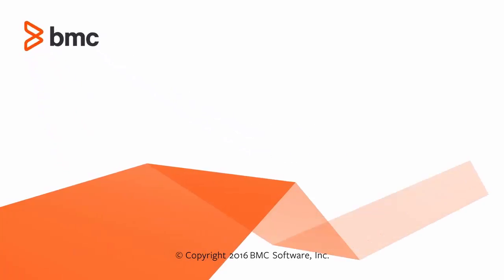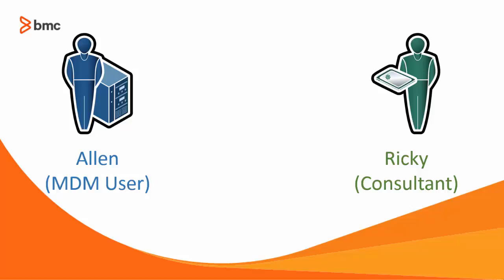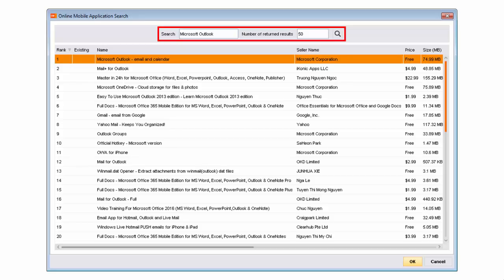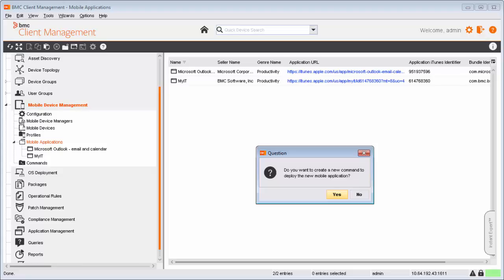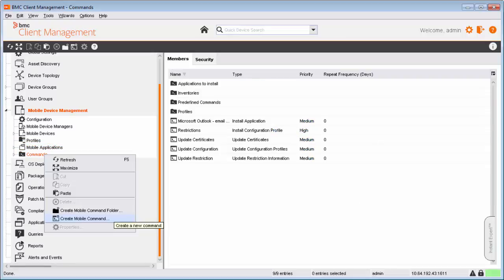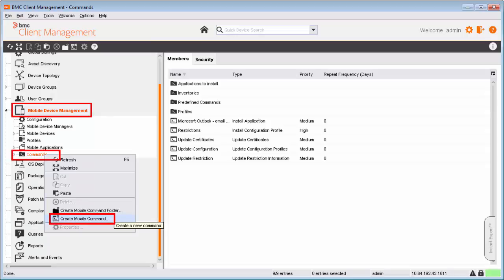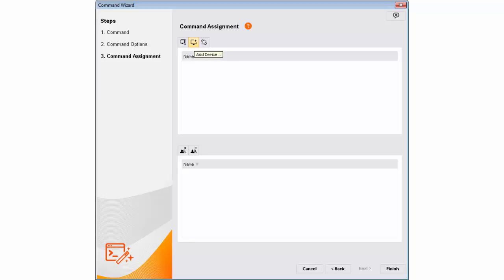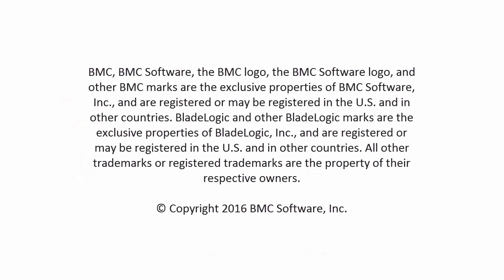BMC Client Management: MDM 5/5 Managing applications list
Welcome to the BMC Client Management - Mobile Device Management video series.

This video walks you through the process of installing an application to a mobile device:
- By adding an application to MDM application list
- By using bundle identifier or iOS identifier with MDM command (without adding to application list)

For more information on this topic, see the BMC Online Documentation Portal